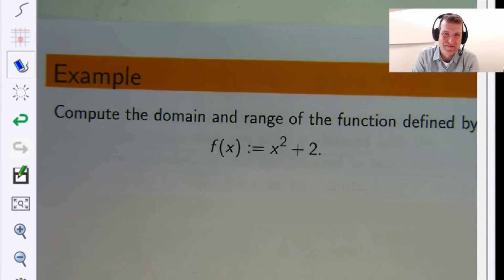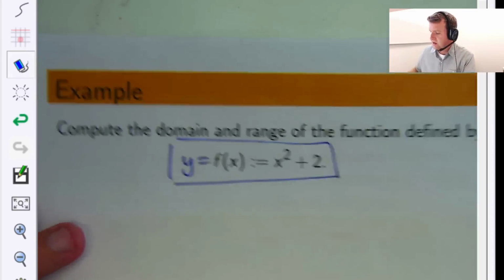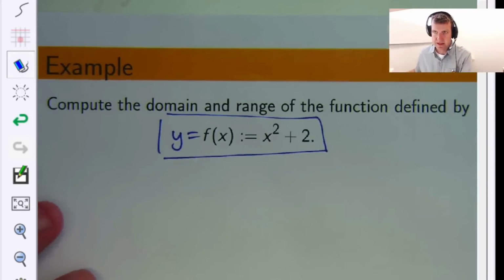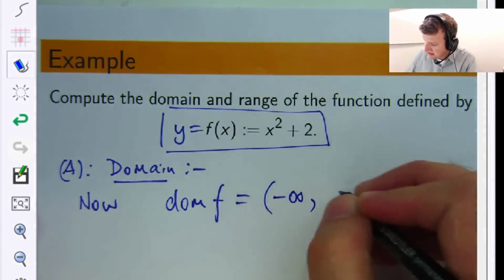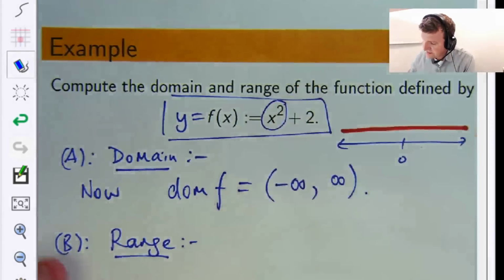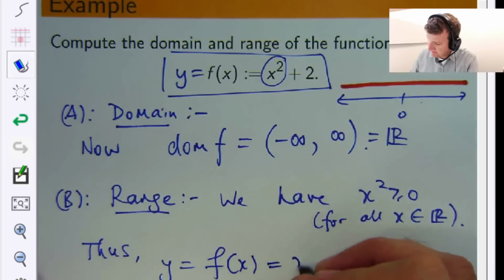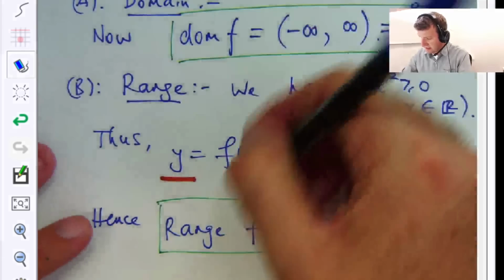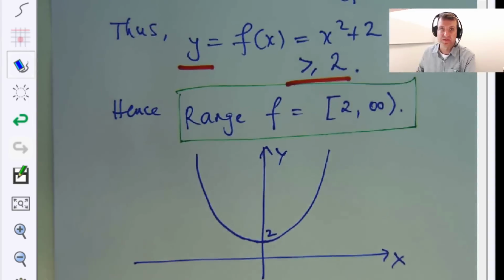Domain and Range of a function. Simple Example: Dr Chris Tisdell Live Stream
What is the domain and range of a function?  Why is it useful and how do I calculate it?  I will answer these questions in this video by solving an example.
In mathematics, functions are an important tool for understanding how things depend on one another.  To make sure our functions are well-defined for our inputs, it is useful to know the domain.  To understand what kinds of outputs our function gives us, it is useful to know the range.